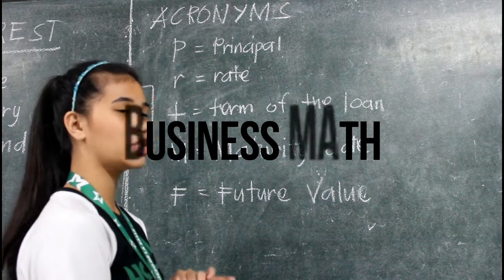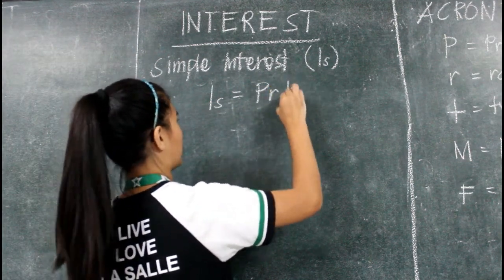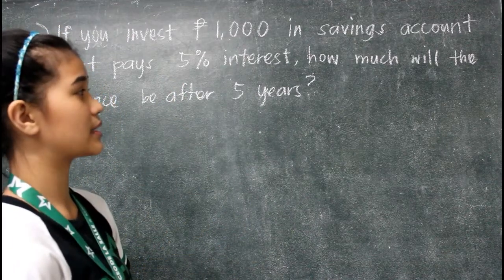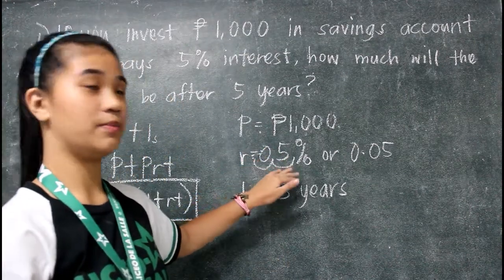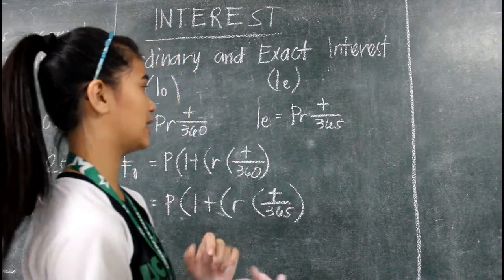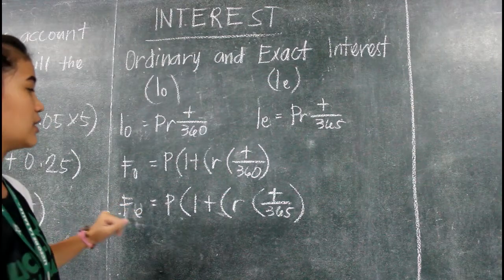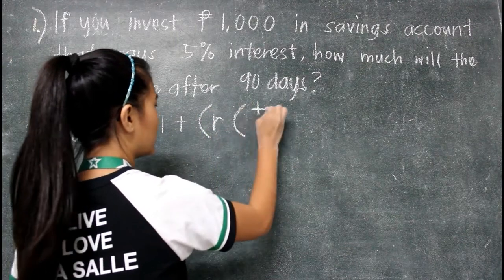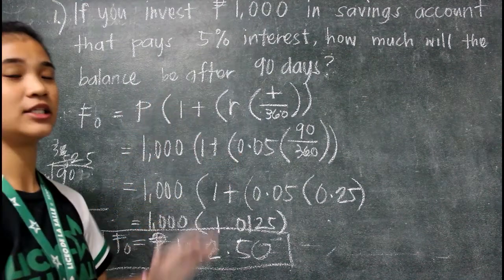Liceo Math Club - General Mathematics - Business Math - LMC #4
This video is prepared by the Liceo Math Club of the Liceo De La Salle SHS - University of St. La Salle.

Presenter:
Desiree Capellan